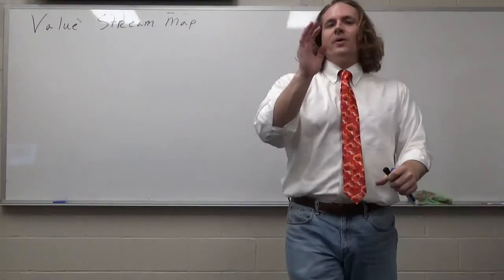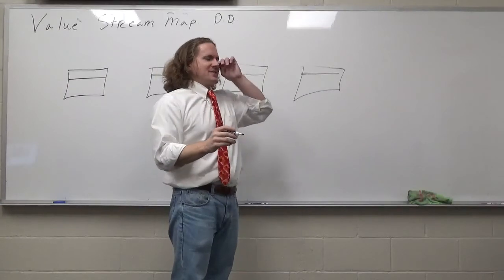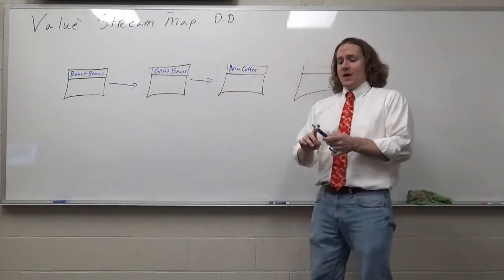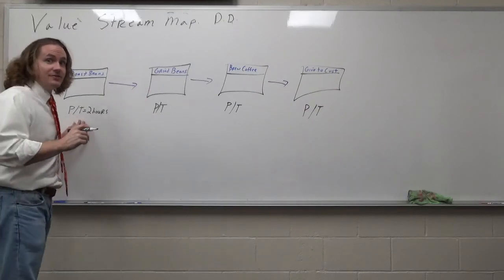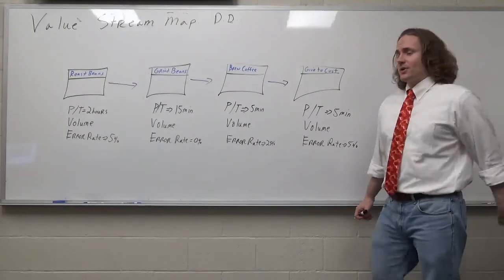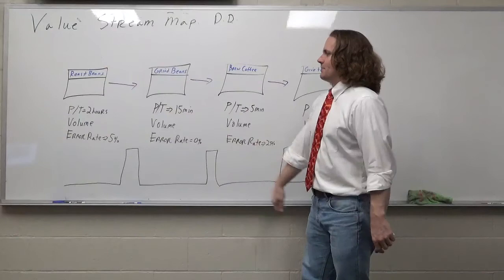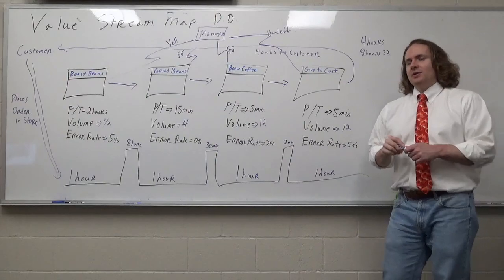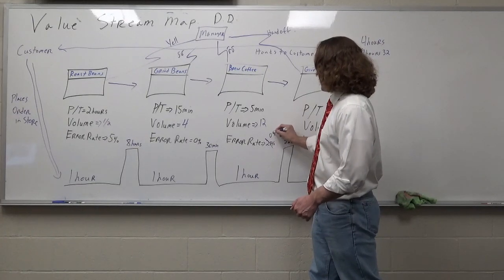Value Stream Map (VSM) Example for A Coffee Shop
In this video I explain how to use a VSM (Value Stream Map) for a Coffee Shop.